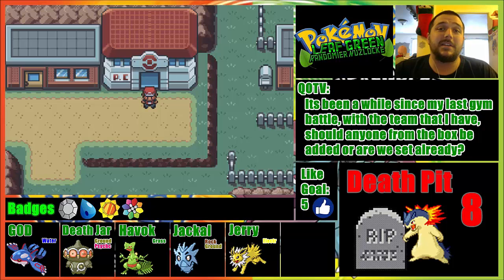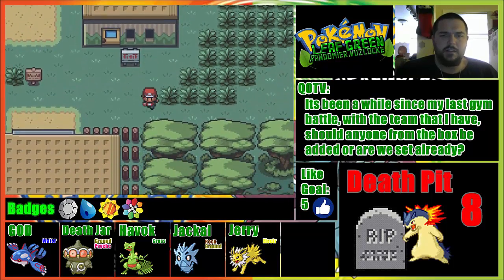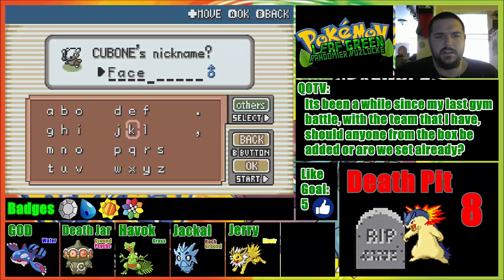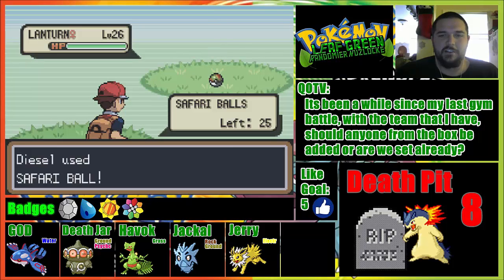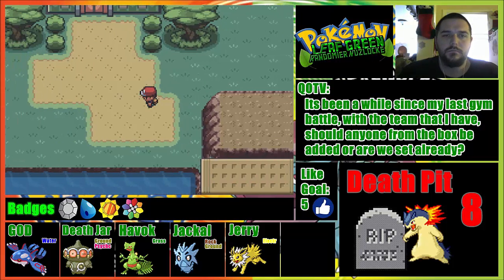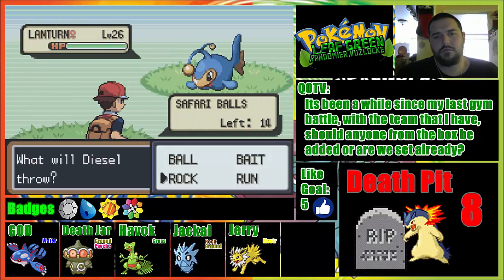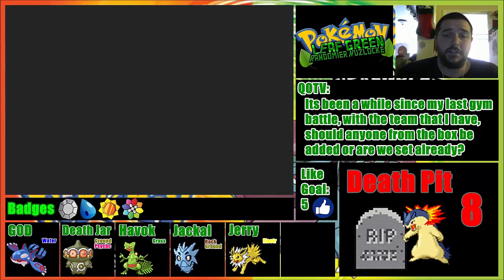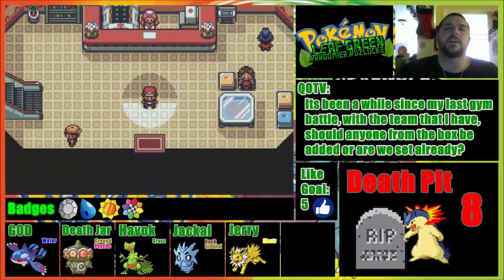Lets Play Pokemon Leaf Green Nuzlocke Randomizer Part 29- Let's Go On Safari!!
Hello once again guys and gals!!  Its your good buddy BigD518, and I am here today with episode number 29 of my Pokemon Leaf Green Nuzlocke Randomizer Lets Play.  This is my 4th attempt at playing through this game and I hope 4 is my lucky number.  If you are hyped for this series to start, yet again, make sure you show your support down below and smash the hell out of that like button!!

Lets see if we can bring this video up to 5 total likes.  Nothing too big for us to reach!!

Before I forget, here are the rules for a Nuzlocke challange if you didn't already know:

1. Any Pokemon that faints is considered dead. They must be released or be put in a death box to never be used again! The only exception to this rule is if you need a Pokemon to learn a HM to progress through the main story or if you lose all your Pokemon you must use one of your dead Pokemon to catch a new one. Once the new one is caught you can't use the dead Pokemon again.

2. You can only catch the first Pokemon you encounter in an area. If it flees, faints, or if you run out of pokeballs then you can't catch anymore Pokemon in that area.

3. Give your Pokemon nicknames to create a bond with them. Their your friends and we like our friends!

Randomizer - Every wild Pokemon encounter will be a random Pokemon. All the trainers, gym leaders, and elite four members will have randomized pokemon as well.  So a random trainer on a route could have a level 3 legendary.  That is the beauty of this randomizer!!